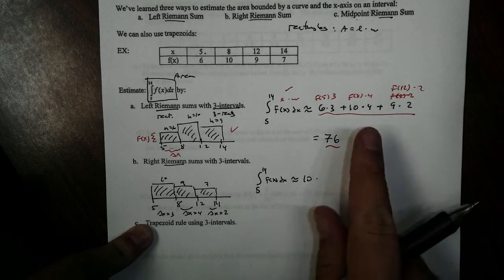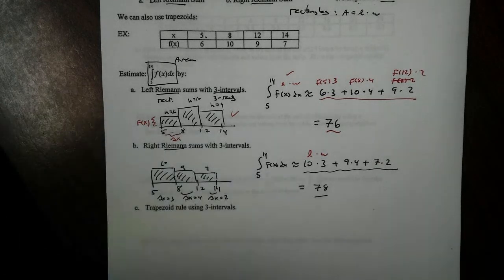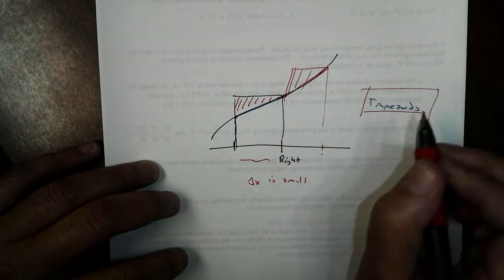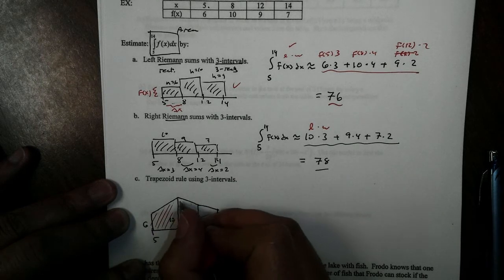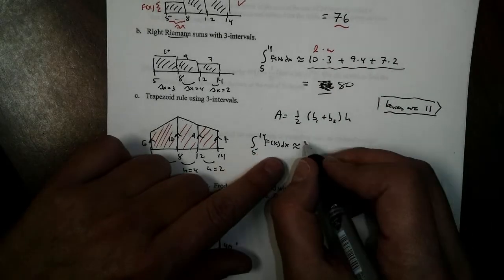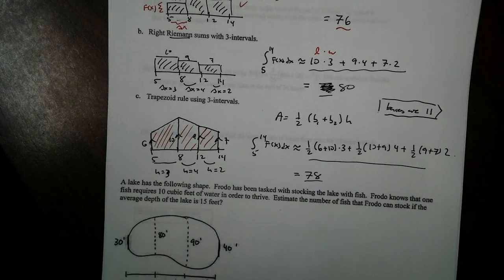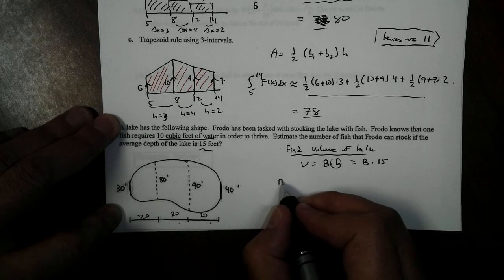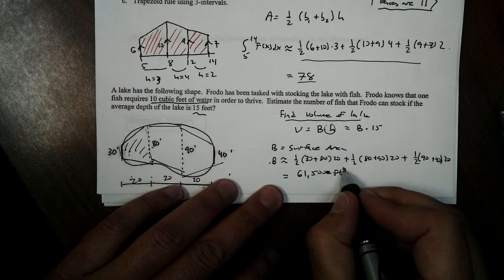Numerical Integration Part 1